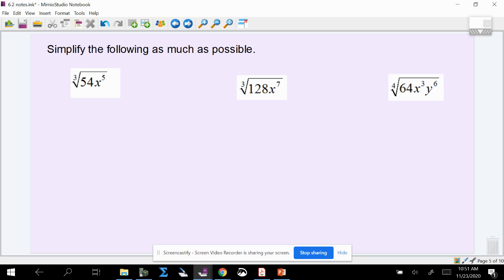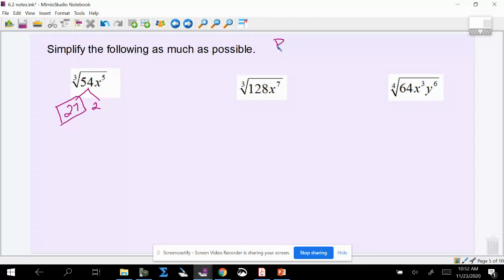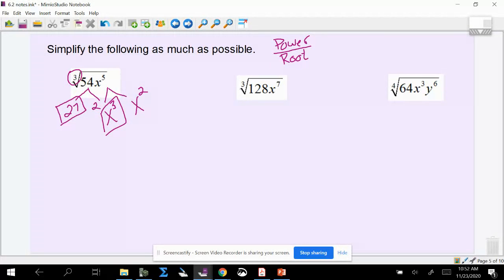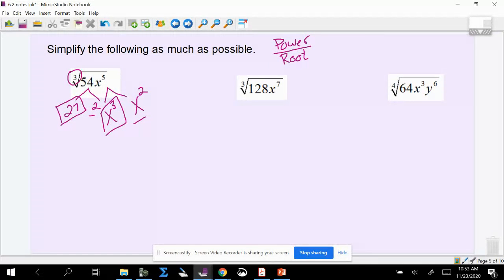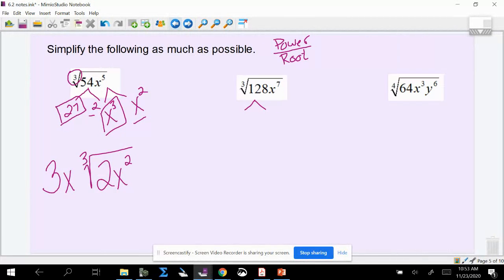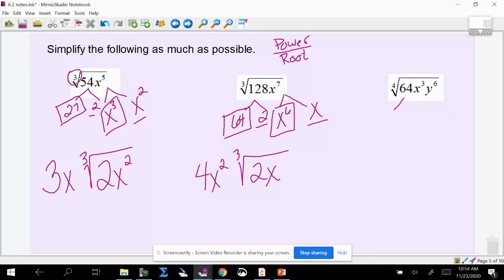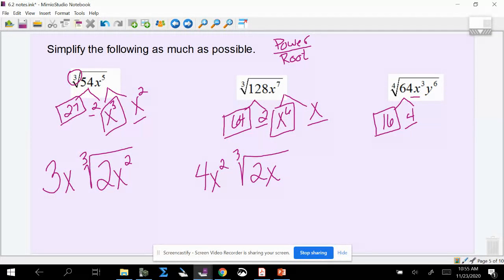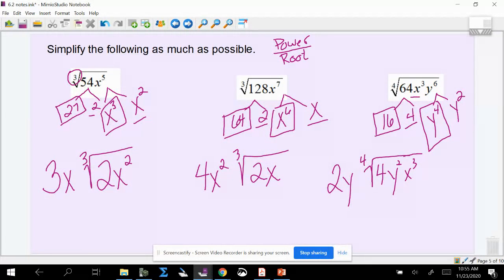Simplifying Algebraic Roots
How to simplify algebraic roots